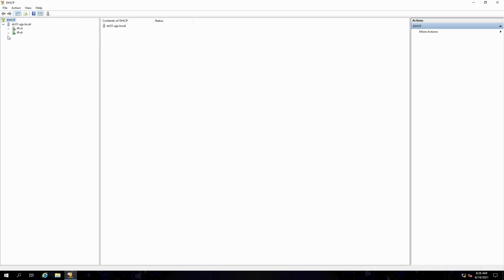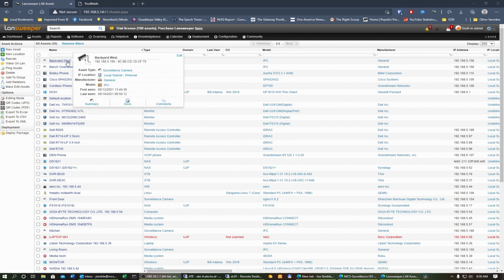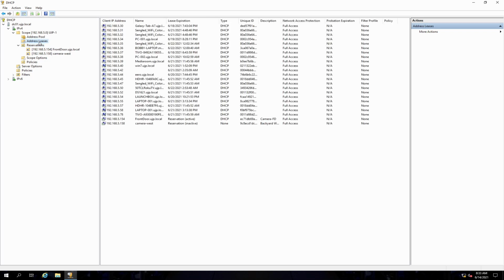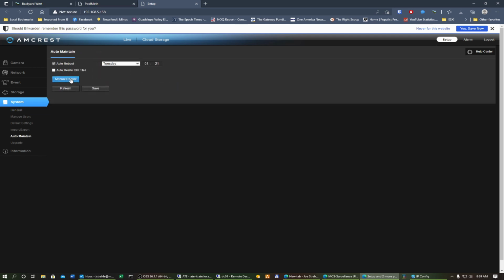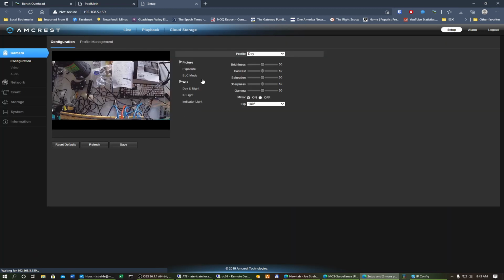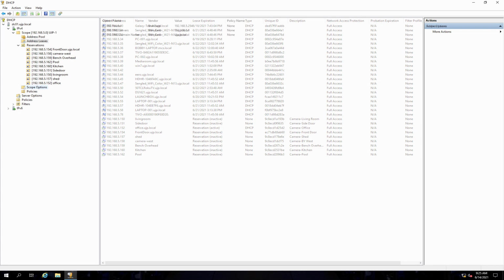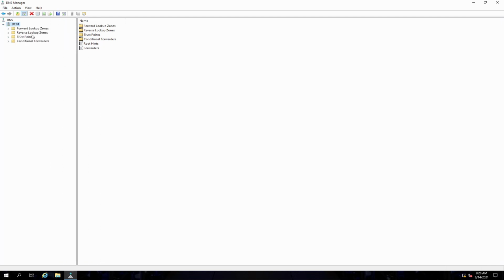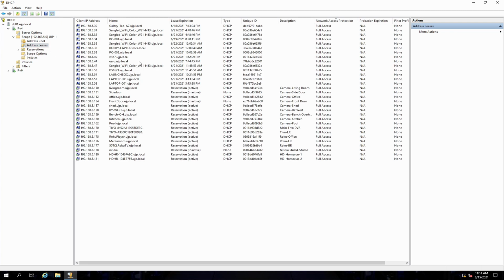Homelab Series - DHCP Reservations - DNS Stuff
We create some DHCP reservations using Windows Server 2019, and we talk about the DNS server in windows.